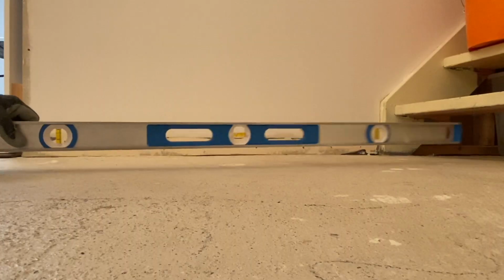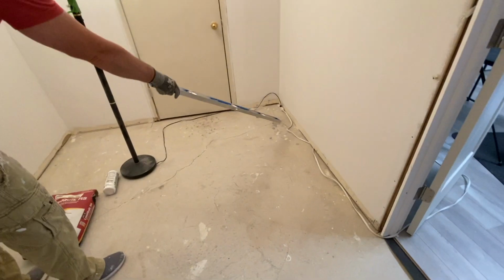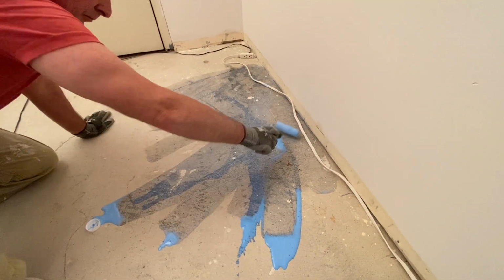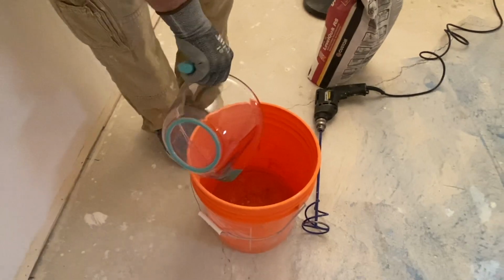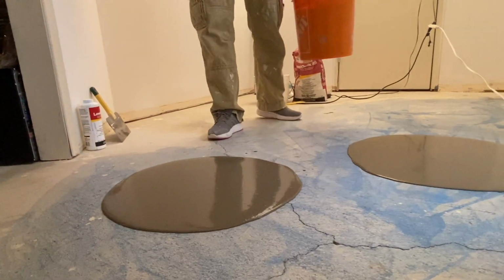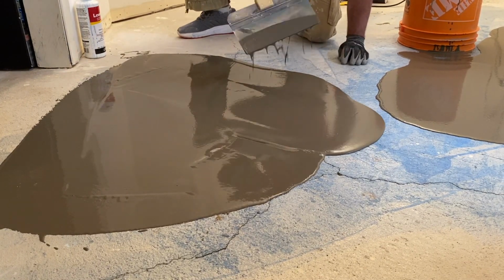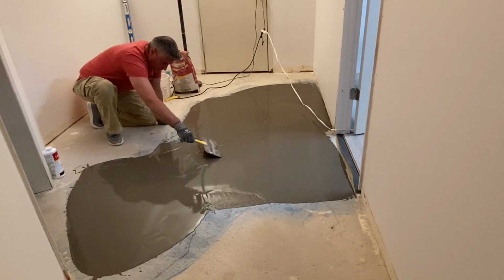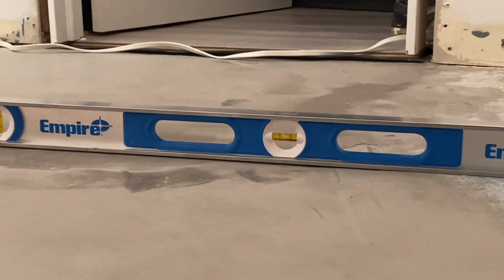Easy DIY Floor Leveling Fix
A simple, easy DIY Floor Leveling Fix home improvement project anyone can do before installing a hardwood or laminate floor over an uneven floor. Improve the quality of the floor install by using this process to fix subfloor imperfections before installing your finish flooring. This technique will correct depressions, deal with high spots or correct rough subfloor services.

PRODUCTS USED:
LevelQuik RS 50 lbs. Self-Leveling Underlayment
LevelQuik Acrylic Primer